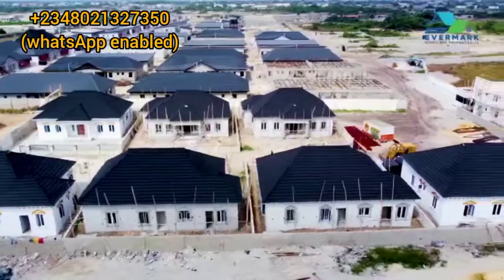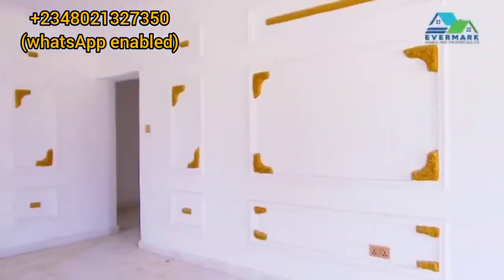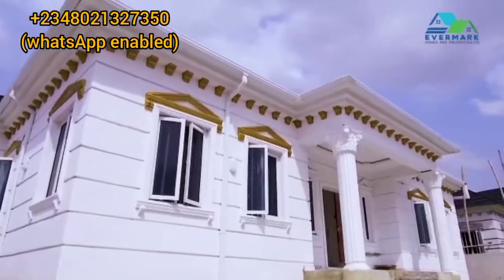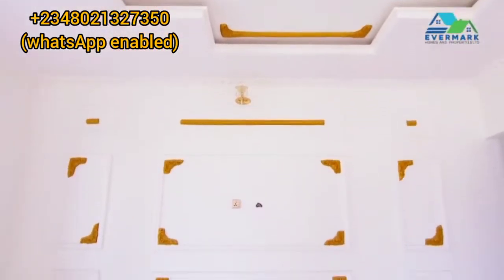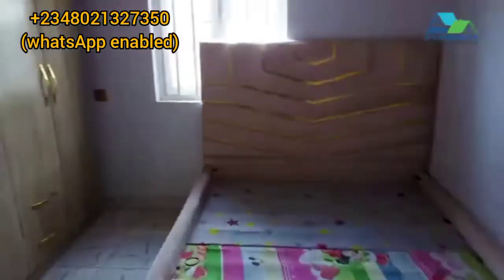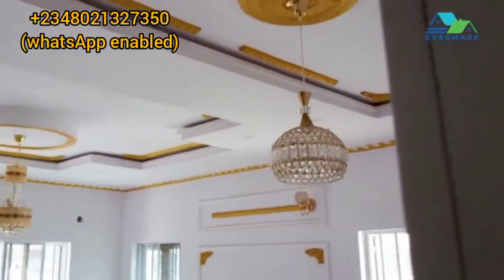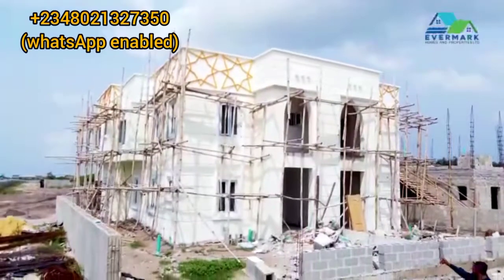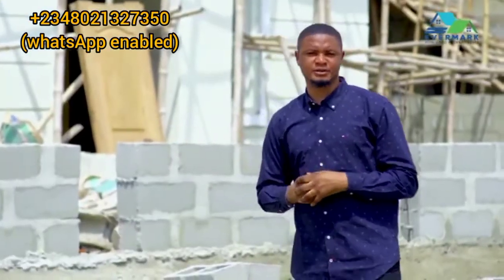AFFORDABLE CASTLE BUNGALOWS IN AWOYAYA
* DE CASTLE,AWOYAYA LEKKI-AJAH*

De Castle is an Affordable Luxury Empire Designed mainly for kings and Queens who value Royal magnificent  homes.

De castle is luxury Redefined sitting structurally on a large expanse of land specially designed to turn home into a  place of comfort.

De Castle Awoyaya consist of both Semi-Detached Bungalows and Fully- Detached Bungalows.

*Location:* Oribanwa Bustop Awoyaya , 2min from Mayfair Gardens

*Title:* Gazette

*HOUSE TYPES & PRICES:*

3bedroom Semi-Detached Castle Bungalow

*Outright Payment (0-6 months)*

Classic Finish *@23,100,000million*

Royal Finish *@26,100,000million*

Initial Deposit:-*#5,000,000*

3 Bedroom Fully Detached Castle Bungalow + BQ

Classic Finish *@30,100,000million*

Royal Finish *@35,100,000million*

*INFRASTRUCTURES*
- Perimeter fencing.
- Estate Gate and Gate House.
- Road connectivity.So
- Electricity and Street Light.
- Off-street parking spot.
- High tech Security system.
- Visitors park and Green area.
- Guaranteed Maximum Security.
- Recreational centres.

*NEIGHBORHOOD:*
- Adiva Plainfield
- Lakowe Golf
- Mayfair gardens
- Corona school
- Greenspring schools
- Lufasi Nature Park
- Omu resort
- Fara park
- Novare mall Shoprite
- Peak Bungalows
*De-Castle: The Signature of Affordable Luxury*✍🏻